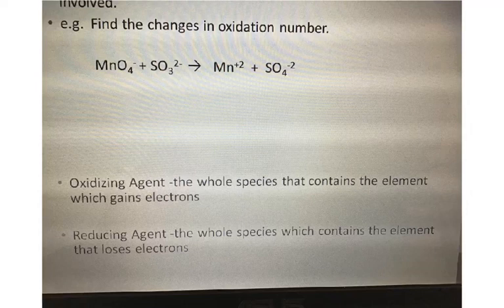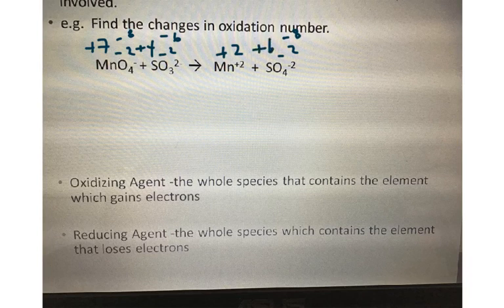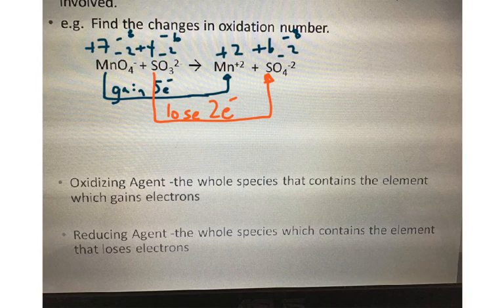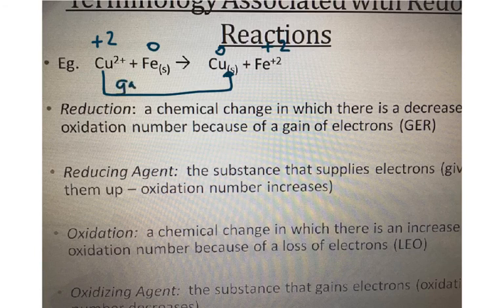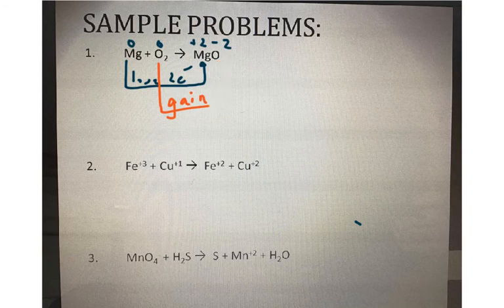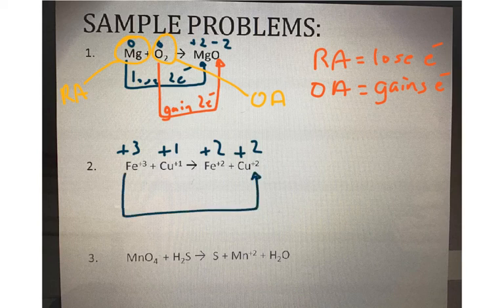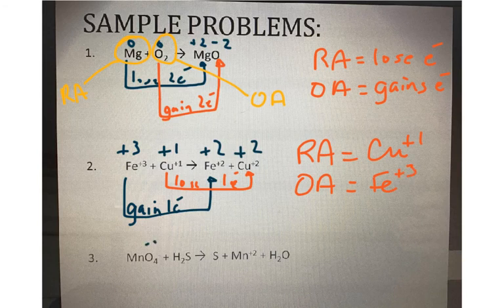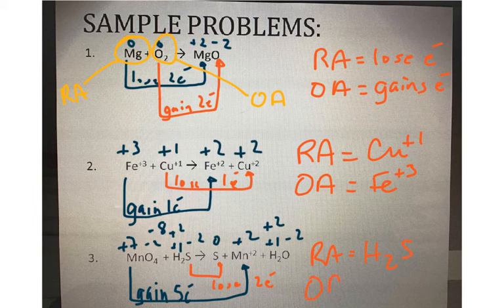Unit 4: Redox reactions continued